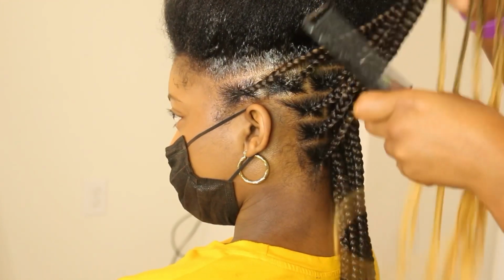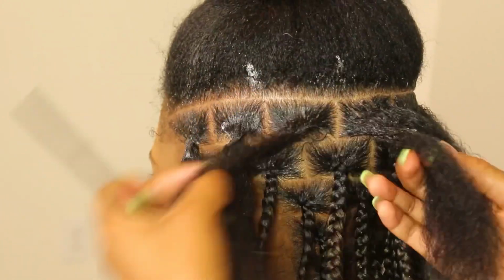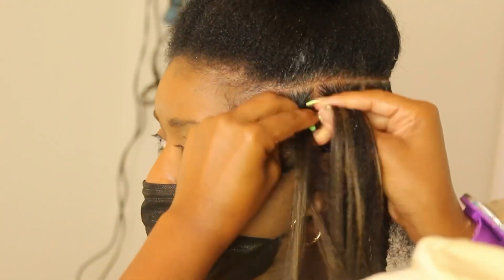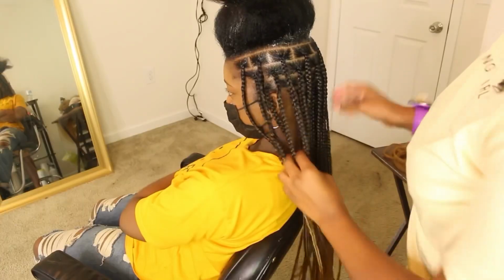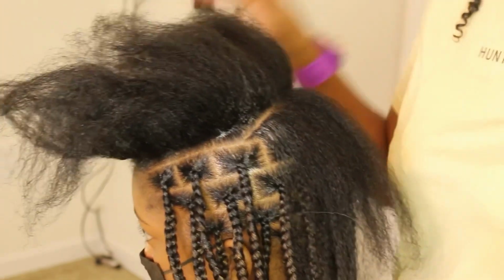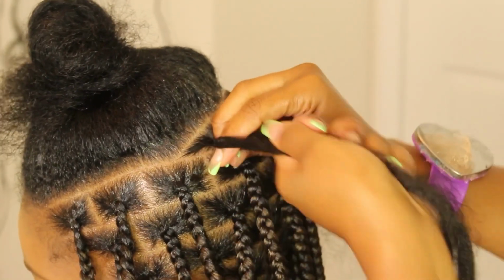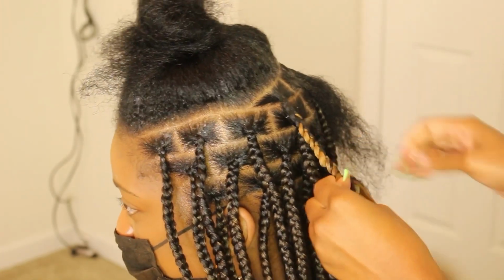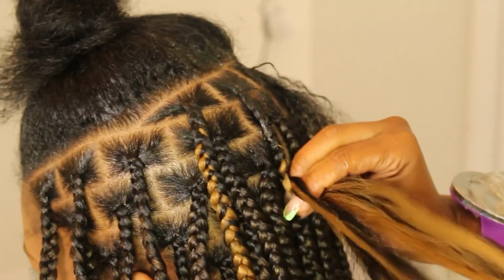SHE WANTED POPS OF BLONDE 🥰CUSTOM BLONDE COLOR | MEDIUM KNOTLESS BOX BRAIDS| Left handed braider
💋Social Media 💋

Products used

got2b creme
got2b spray
wrap strips
edge brush
rat tail comb
shine n jam
shine n jam mousse
hair : 7 packs of
edge control

Hey 👋🏽
Here are some time stamps to help you navigate through the video

0: products used
00:00 adding blonde pop of color

song used